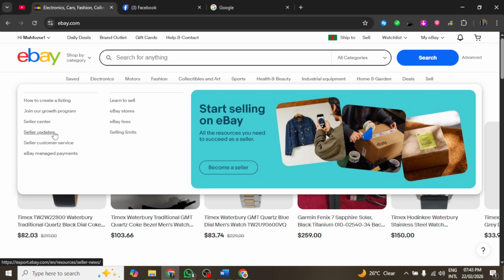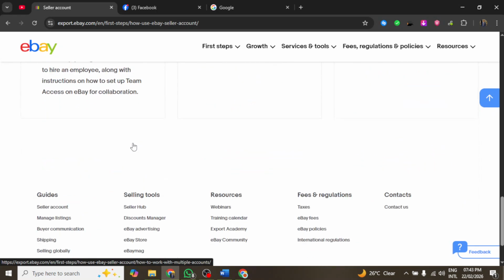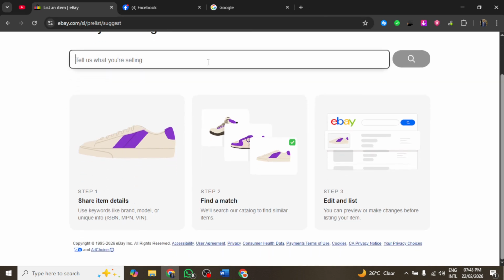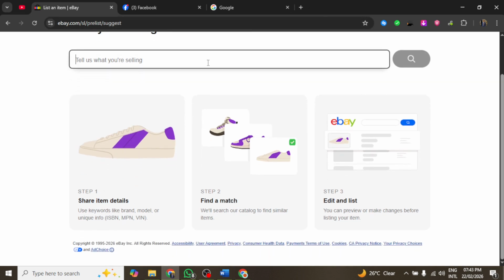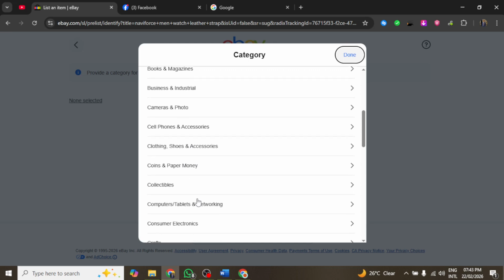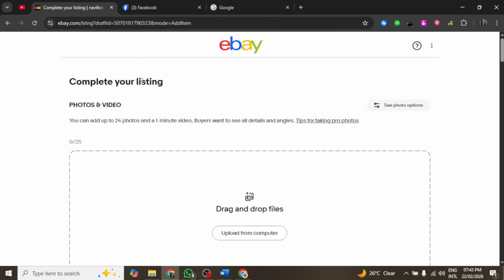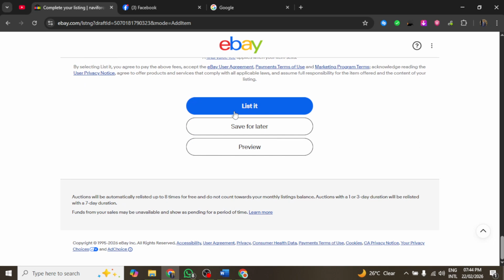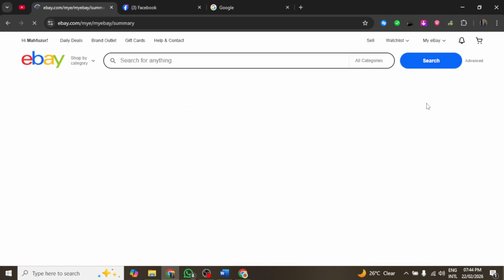How to start selling eBay[LATEST GUIDE]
In today's Video we cover, How to start selling  eBay